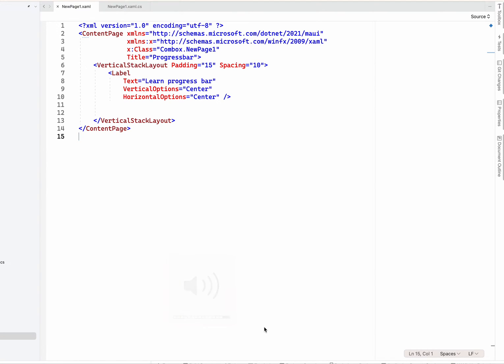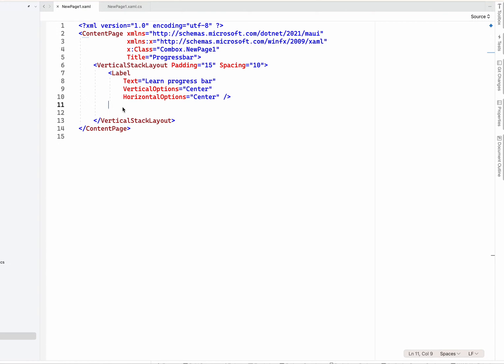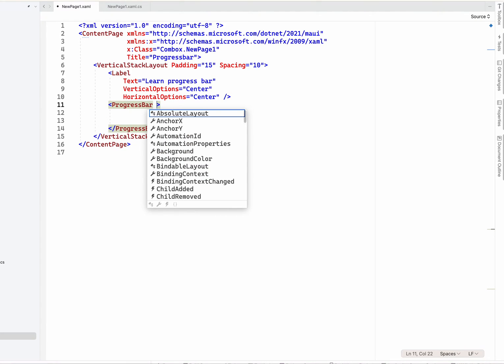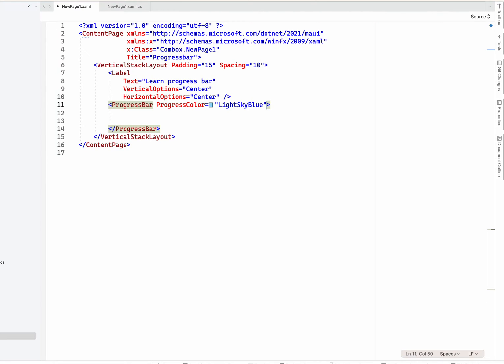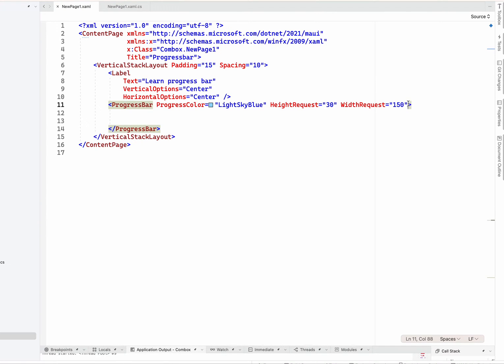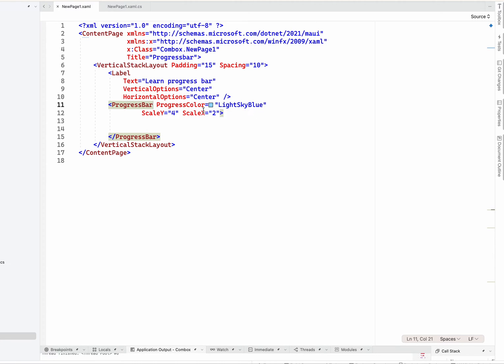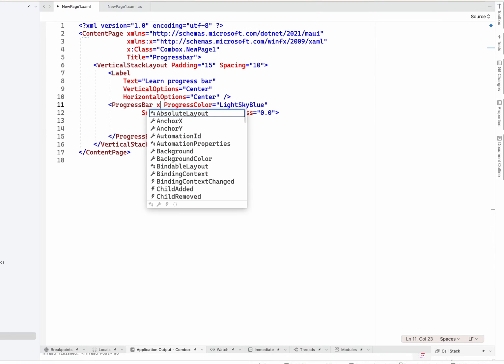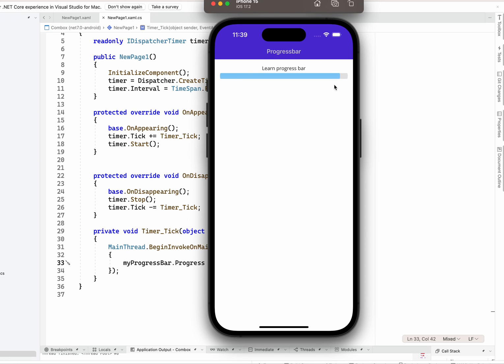MAUI App Part16. ProgressBar control. How to show the progress of task.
ProgressBar control in MAUI. how to increase height, width and how to show the progress of task.